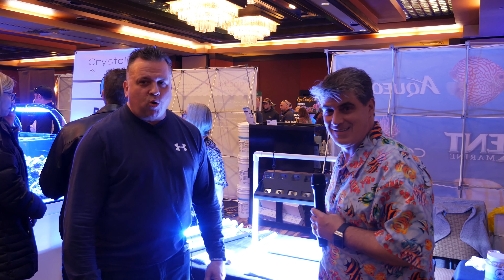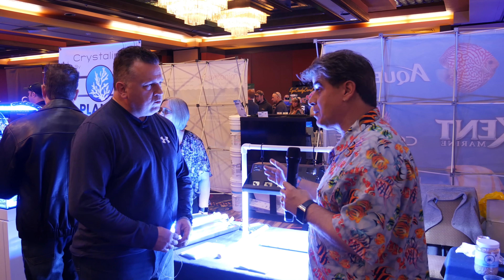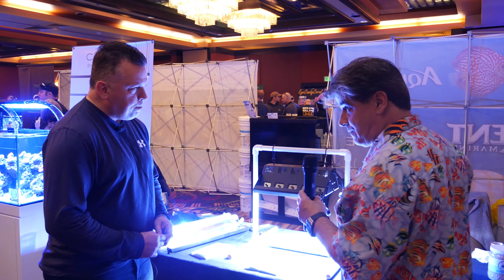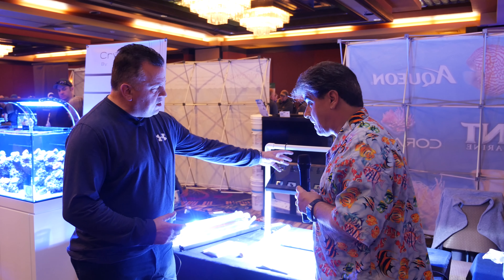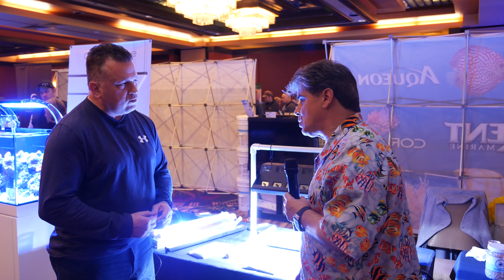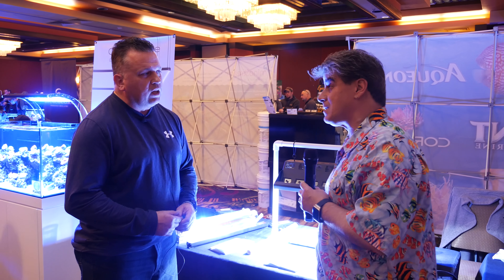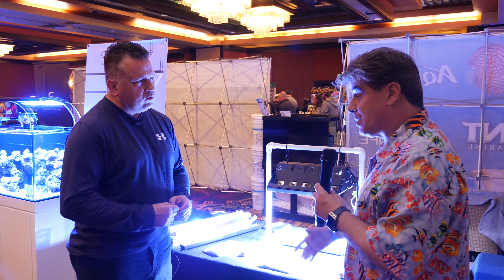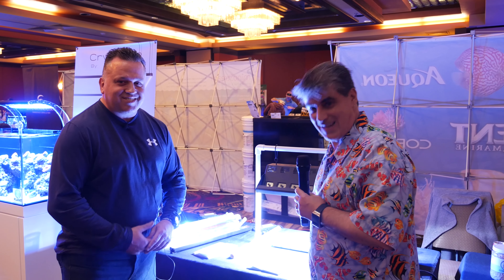Reef Brite Interview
I talked with Tulio DeLaquila from Reef Brite about the benefits of Metal Halide lighting for the reef aquarium.